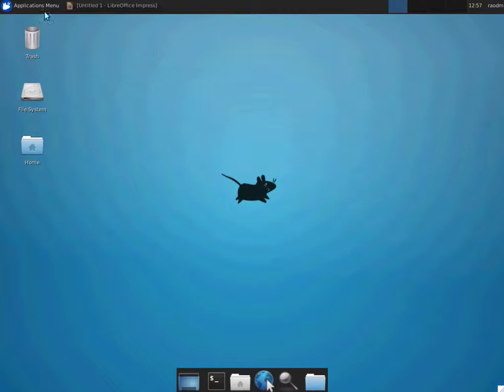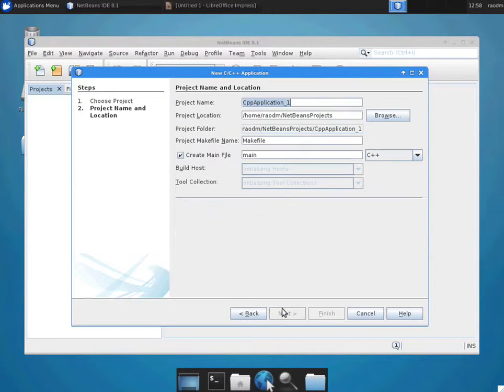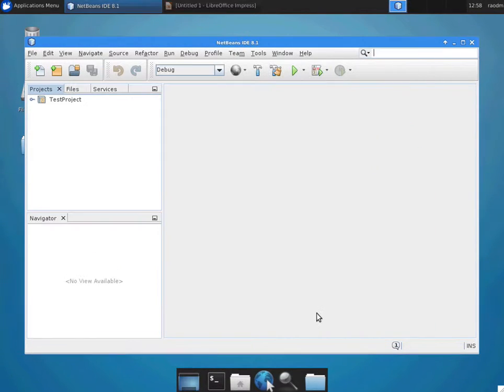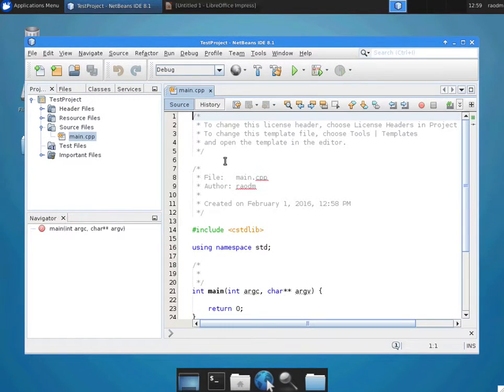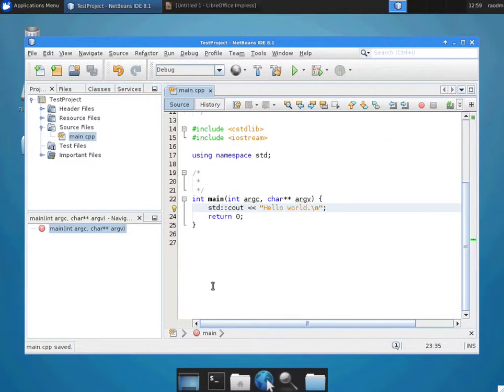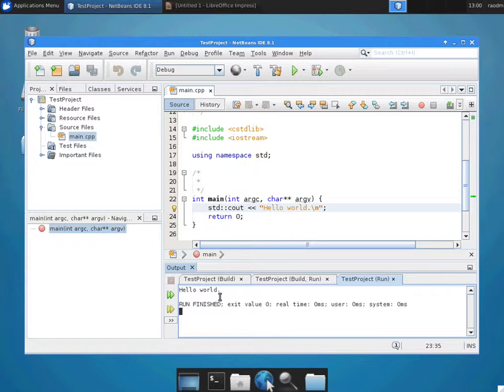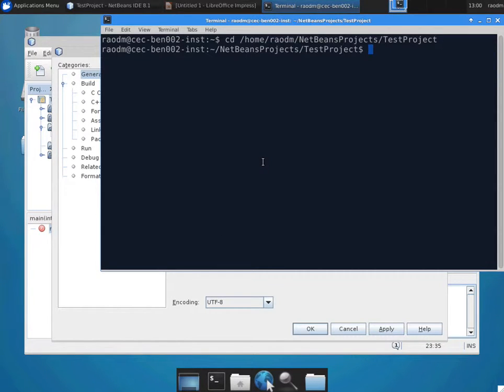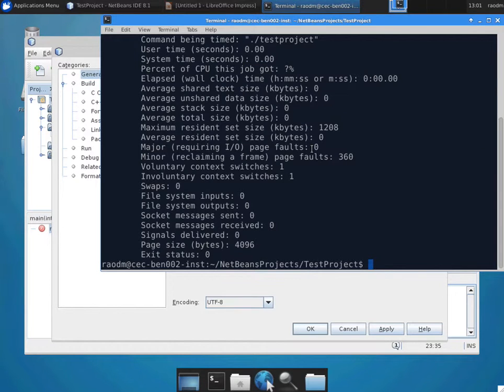Using NetBeans For C++ Programming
Demonstration of the process of using NetBeans for C++ programming on a Linux machine. The demonstration assumes that NetBeans and GCC have already been installed on the Linux machine. The demonstration uses Ubuntu (Trusty) with an XFCE desktop environment. However, the process of using NetBeans is similar on other Linux distributions as well.